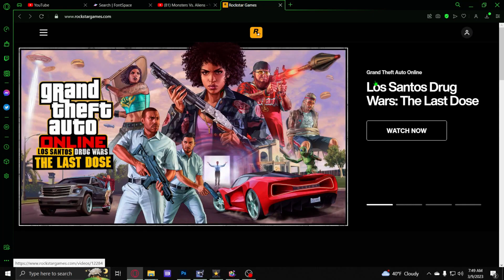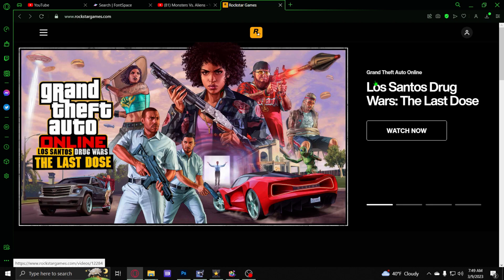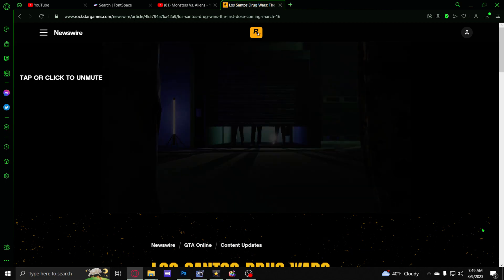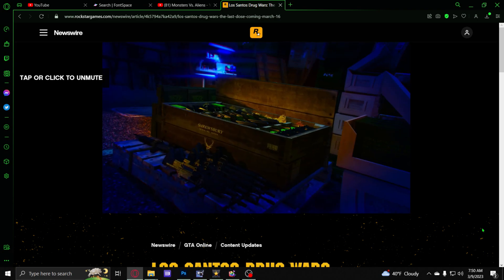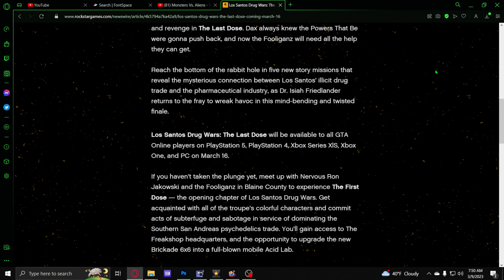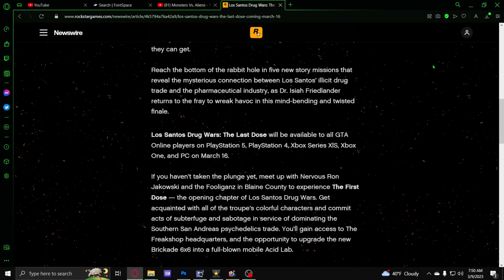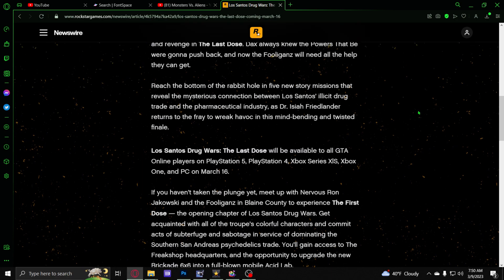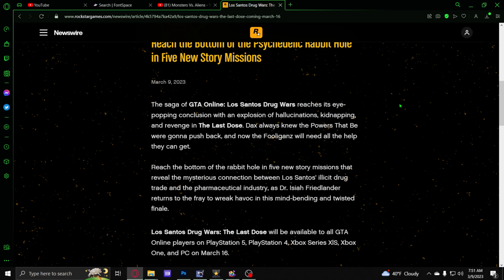THE LAST DOSE COMING MARCH 16 | GTA ONLINE TRAILER